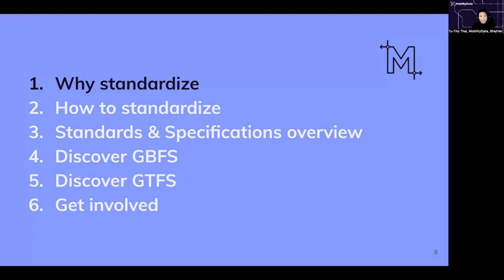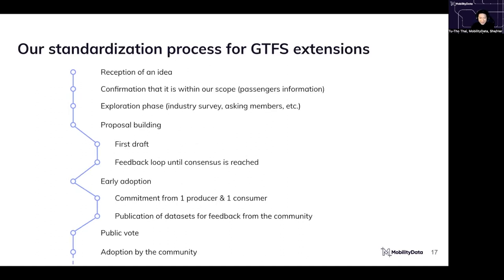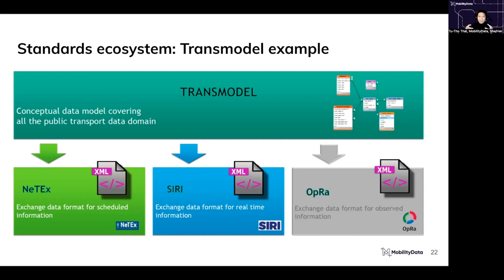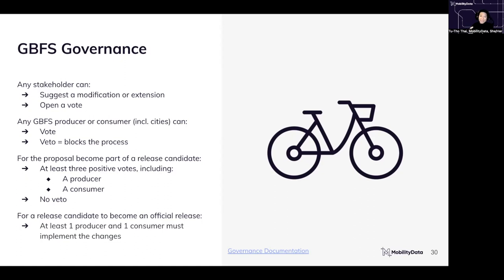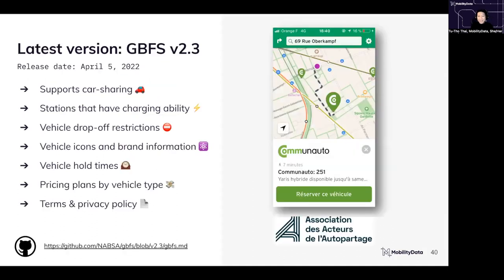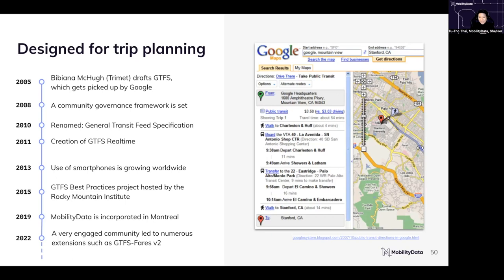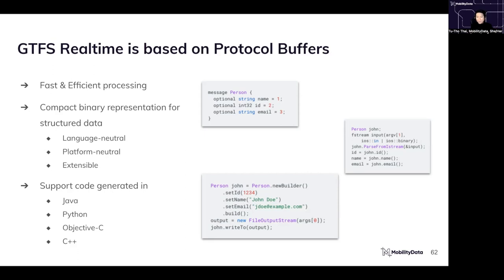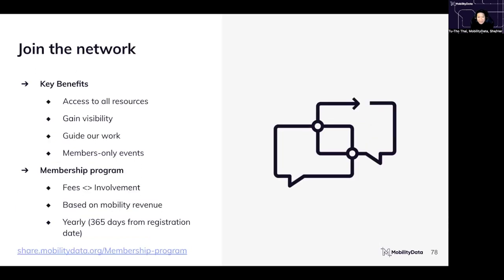Introduction to GTFS & GBFS - November 2022 edition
New to the world of public transit? New to the world of shared mobility? New to the world of mobility data? GBFS and/or GTFS vaguely ring a bell but you are not sure what it is, how it is used, and how it will change your work?

MobilityData has the perfect webinar for you: an introduction to GBFS and GTFS. In this session, learn all about:
- Why standardize? How to standardize?
- Overview of Standards & Specifications
- Discover GBFS
- Discover GTFS
- Get involved